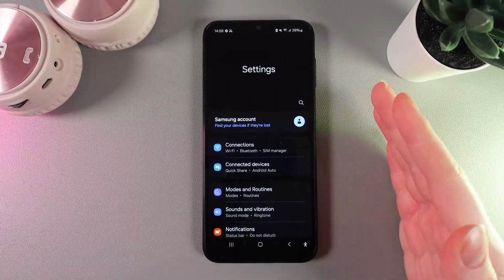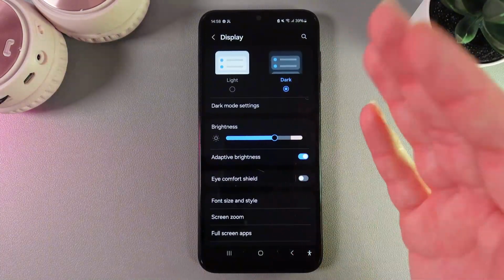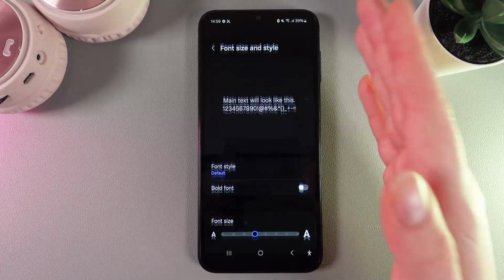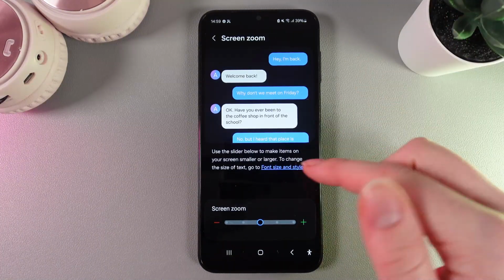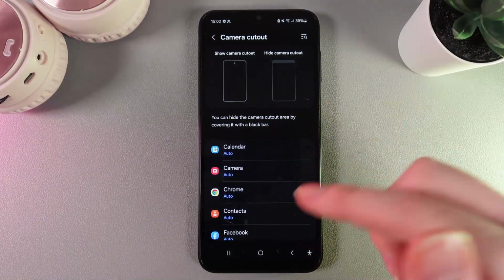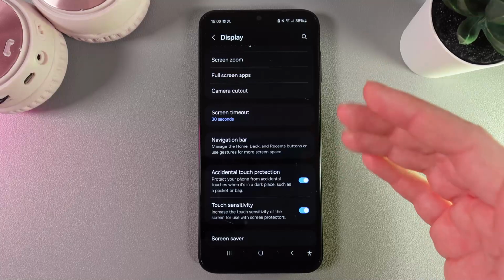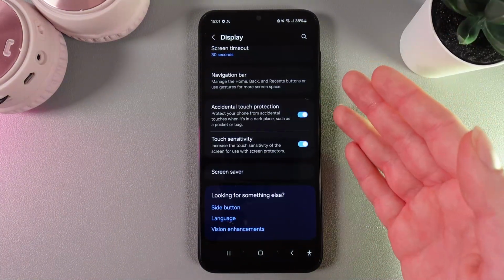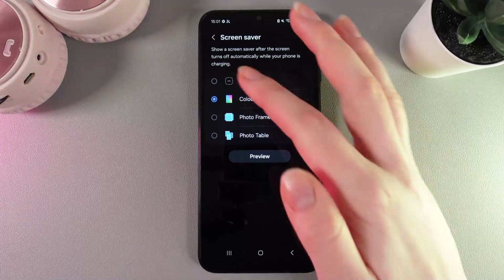Samsung Galaxy A14 Display Settings Guide - Adjust Brightness, Themes & More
Discover the full potential of your Samsung Galaxy A14's display in today's tutorial! I'll guide you through everything from switching between light and dark modes to protecting your eyes with blue light filters. You'll also learn how to customize your phone's font size and style, manage screen timeout settings, and even tweak the navigation bar to your preference. Whether you're a new user or looking to optimize your device, this video is packed with essential tips to enhance your viewing experience.

This video also covers the following topics:
- Display Settings Tutorial for the Samsung Galaxy A14
-How to Customize Your Samsung A14 Display
-Optimizing Galaxy A14 Screen Settings for Better Usability